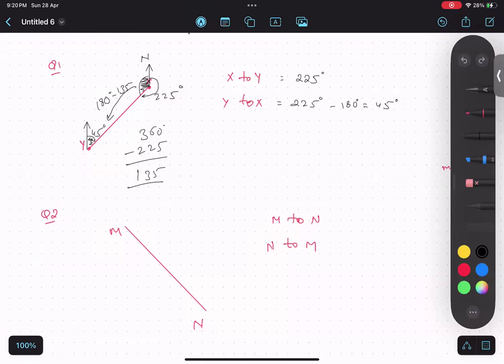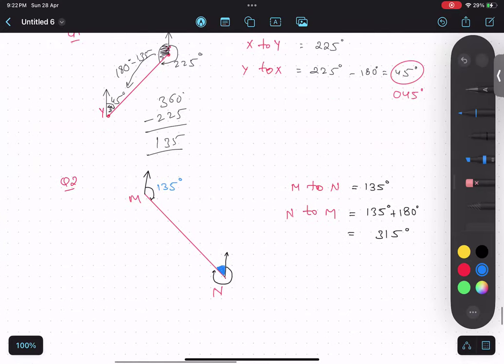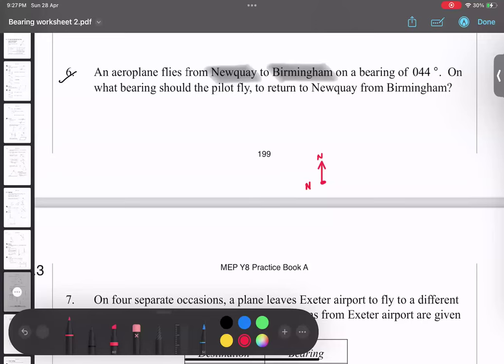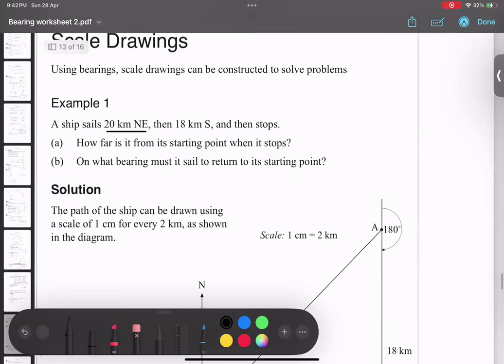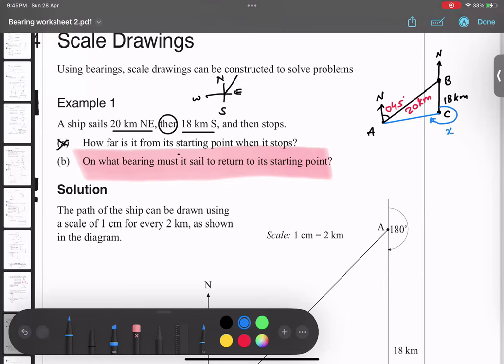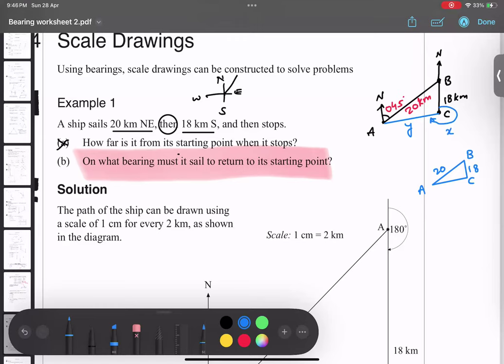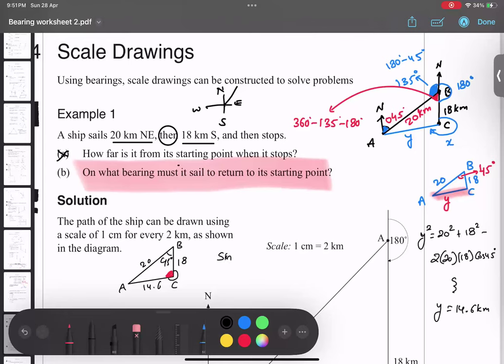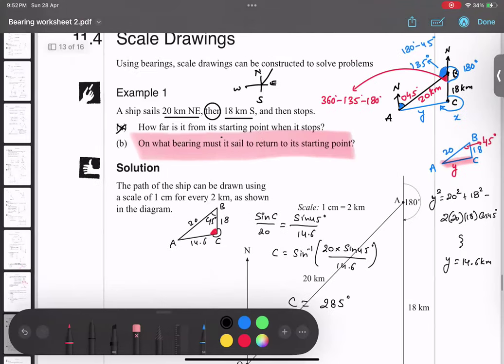#2 Bearing bearing bearings mathbearing applicationofbearing myp ibmath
Topic: Bearings Introduction

bearing, bearings, math bearing, application of bearings, introduction to bearing, AtoB, BtoA, measure of angle, myp, myp5, myp4, grade10,
aisl, ib, ib math, ib mathematics, ib maths, ib bearings,